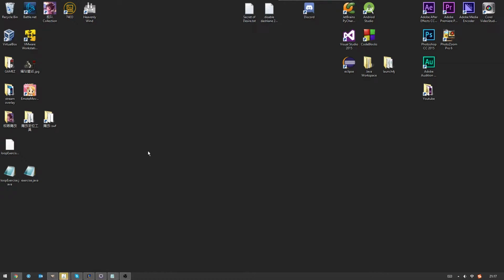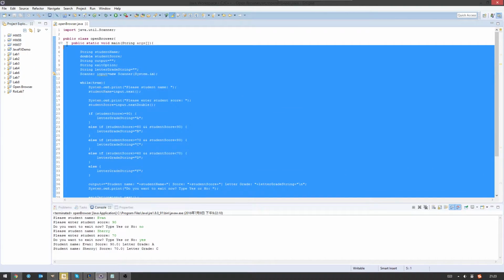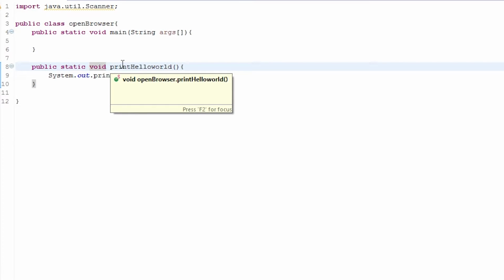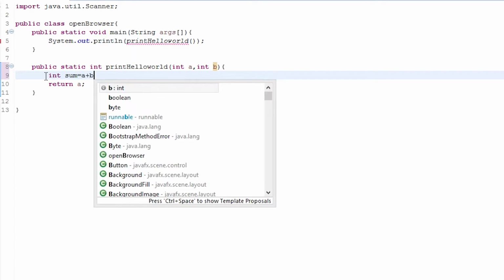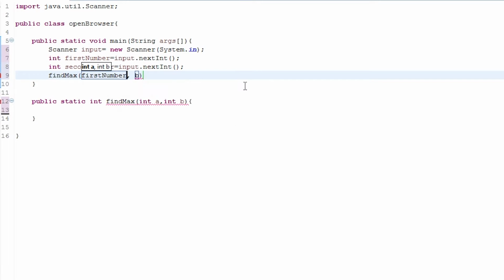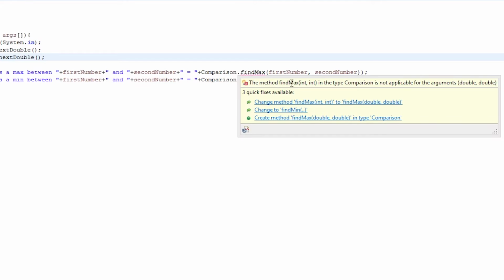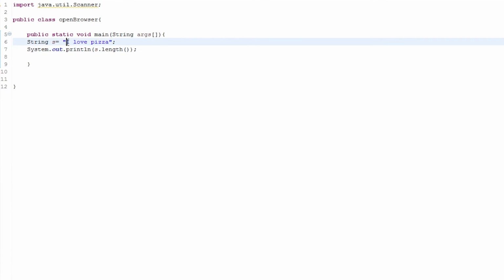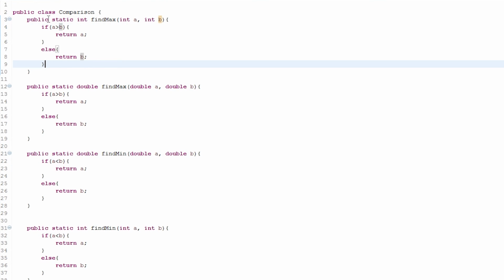Java Tutorial with Evan Lesson-07 Methods, Return types, variable scope, Argument/Parameter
Welcome to your seventh Java programming tutorial

I am Evan

Key points:
-Methods/ Different class methods
-Return type
-Scope of variables
-Arguments/Parameters
-String methods